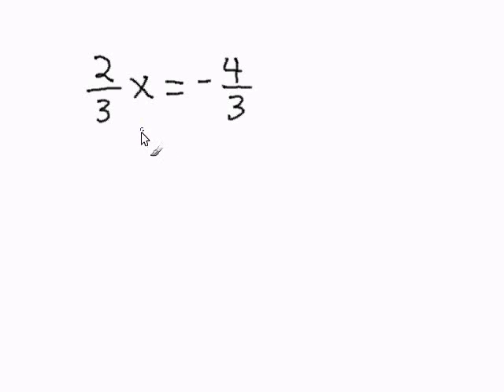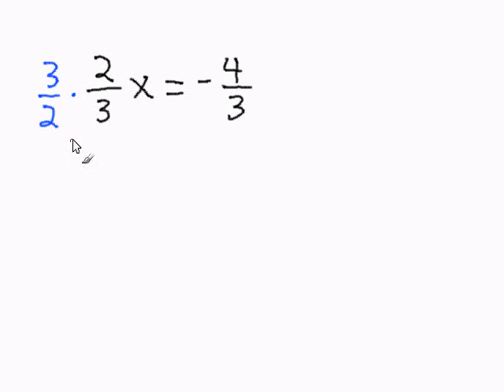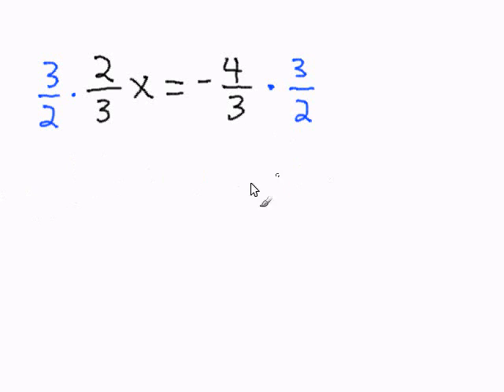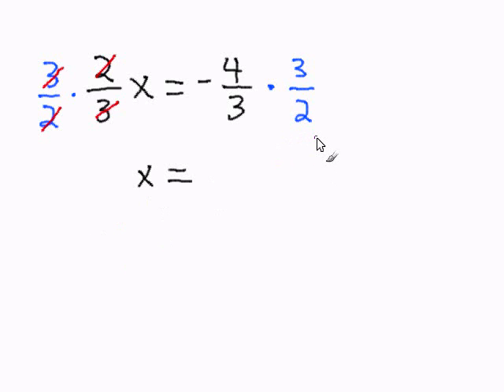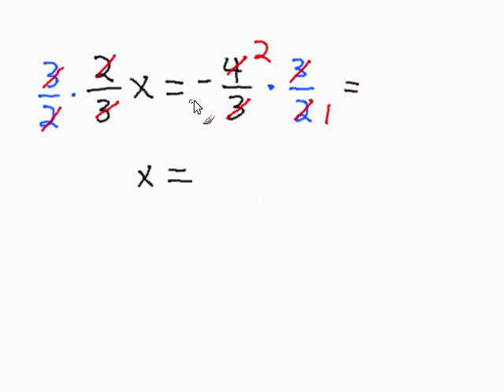Solving Single-Step Equation by taking the Reciprocal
- How to Solve Single-Step Equations by taking the Reciprocal.  For more practice and to create math worksheets, visit Davitily Math Problem Generator at